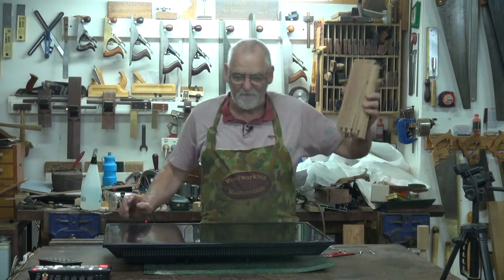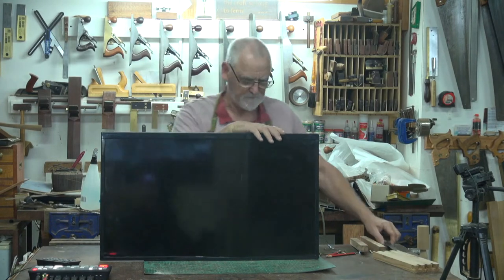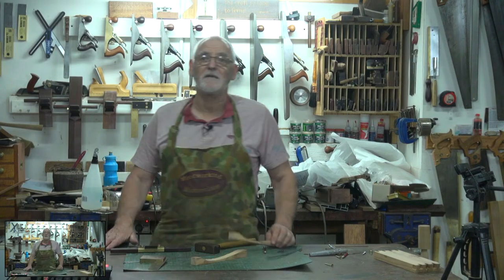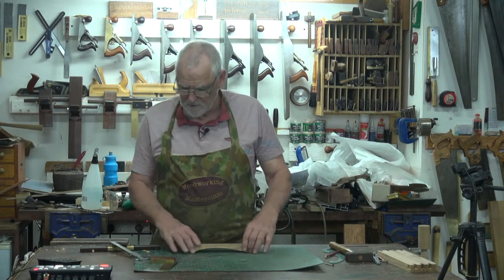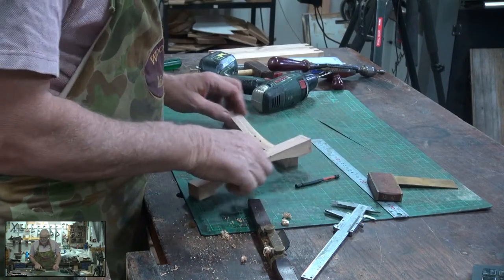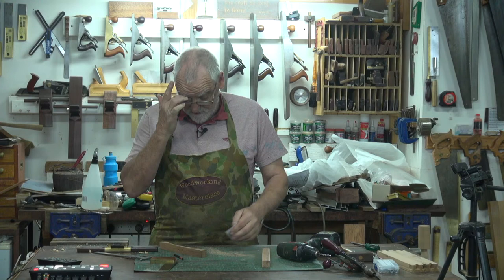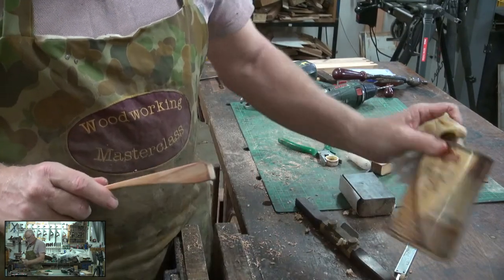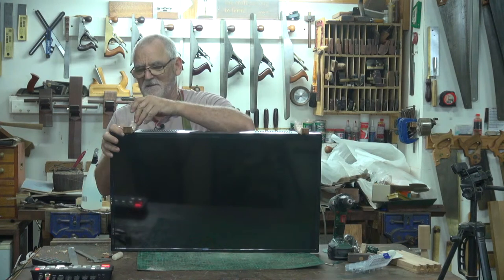Making new feet for TV and saving it from the dumpster!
Rearranged the workshop tech and have 1 spare TV screen. Been hijacked by one of he grandsons so have to make some feet for it to sit on as originally it was on the wall and the feet have been lost along with other stuff. Blame the chickens! As always easily distracted if you want to see something different or have some questions requiring an explanation. Cheers Steve